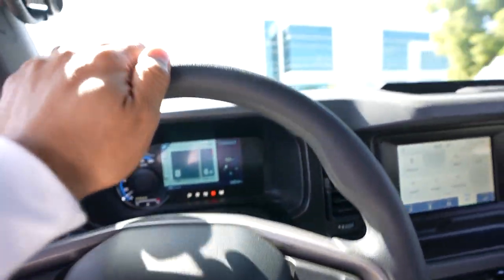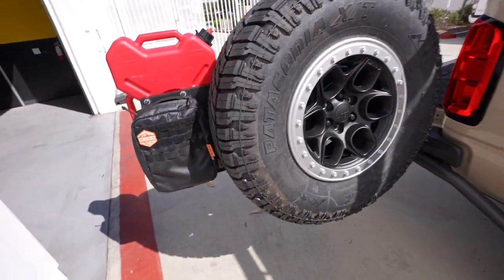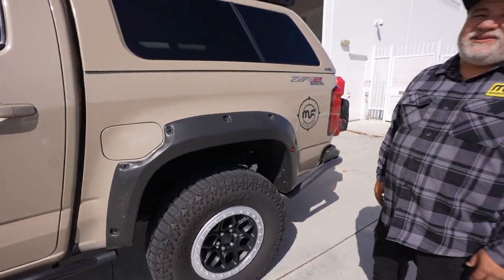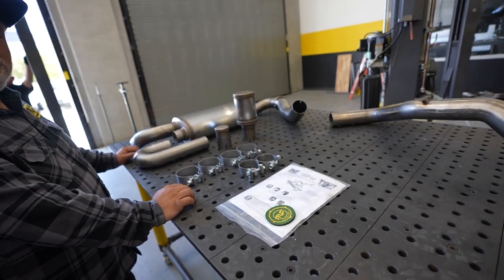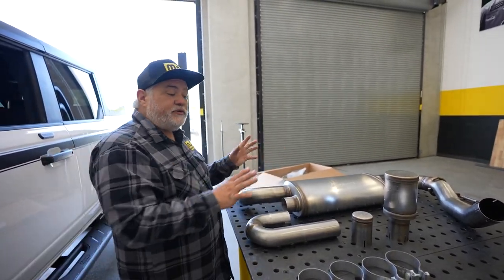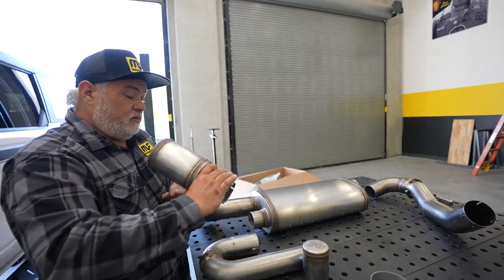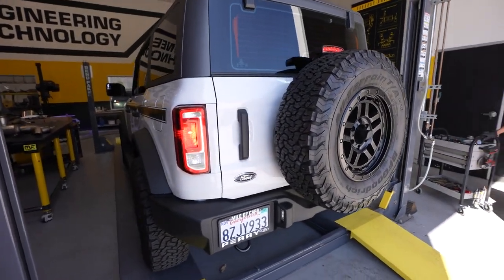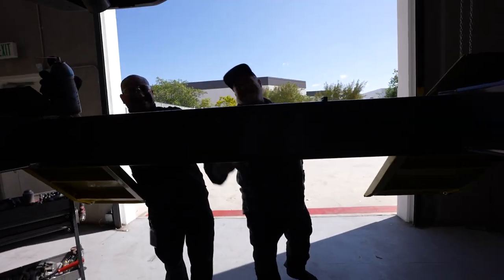Our 2022 Ford Bronco gets a new Exhaust & we toured @magnaflowtv headquarters!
Hey Guys , Saul/ Oscar here , here is update video for the 2021 Ford Bronco. We had to get our mom a new exhaust who would be better than @magnaflowtv . The Bronco sound amazing and gets a little power now time to upgrade turbos, intercooler, and a tune and she will be ready.